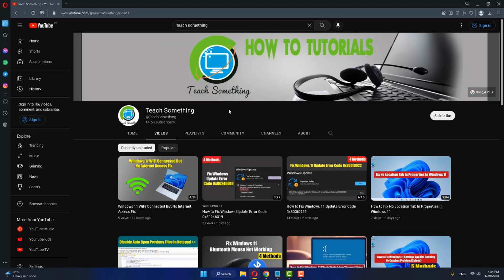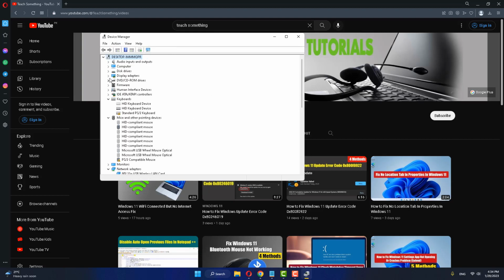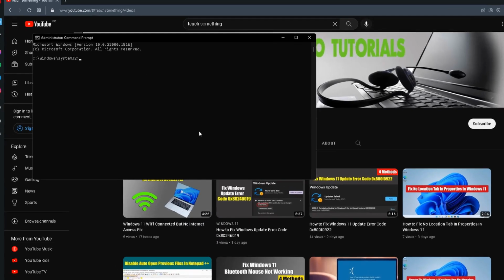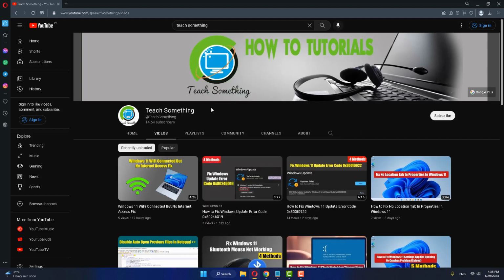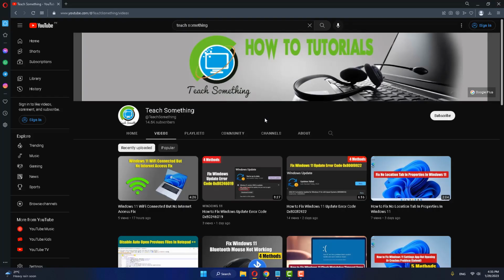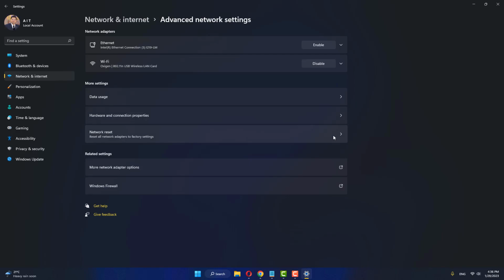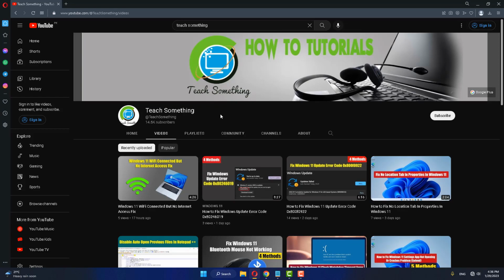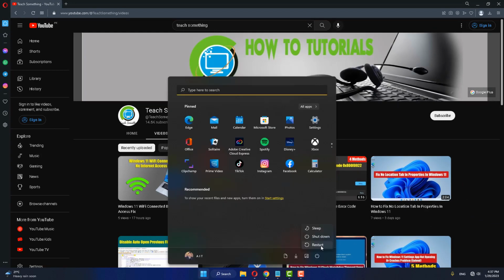Fix Windows 11 Wireless Adapter Missing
In this video tutorial i will gonna show you How to Fix Windows 11 Wireless Adapter Missing.